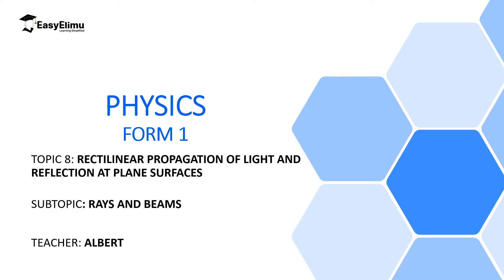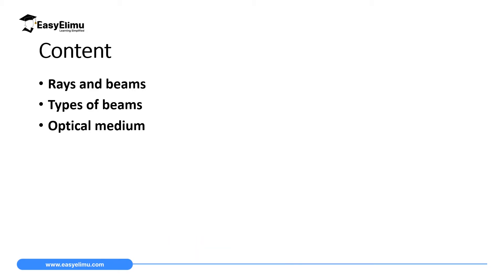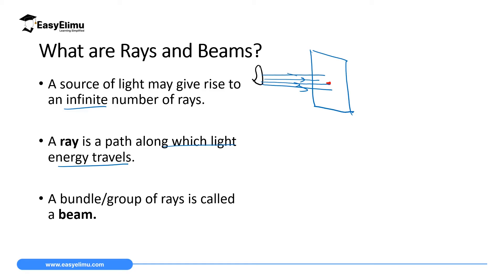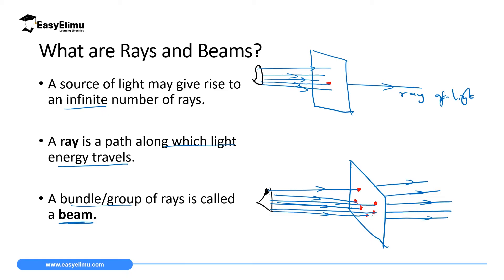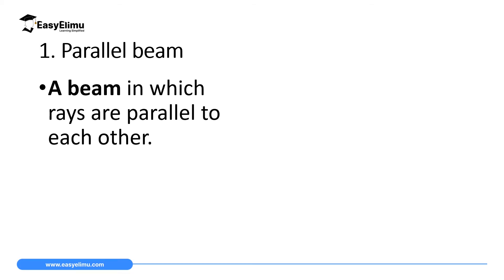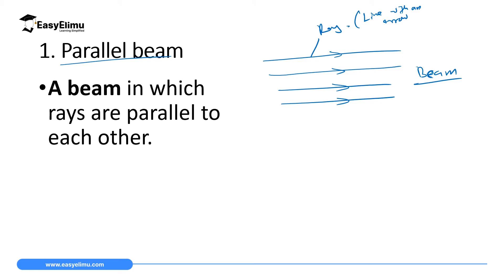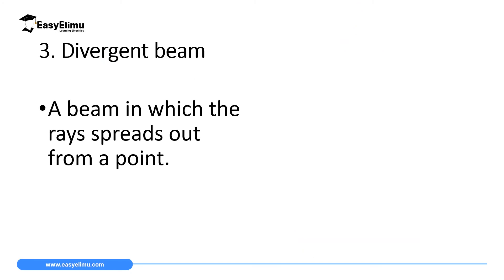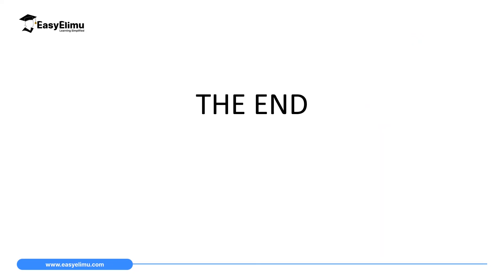Rays and Beams - (Physics Form 1- Rectilinear Propagation of Light Lesson 2 of 16)